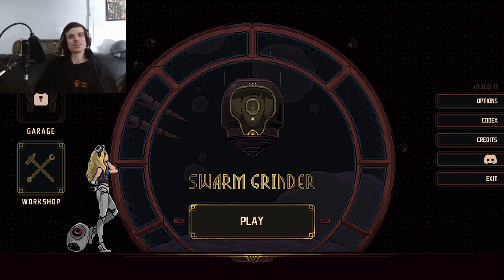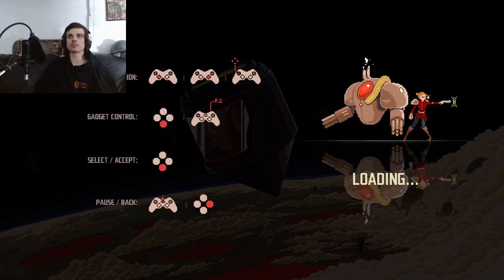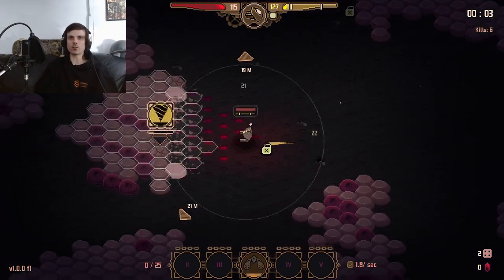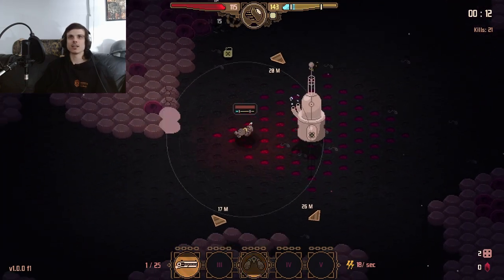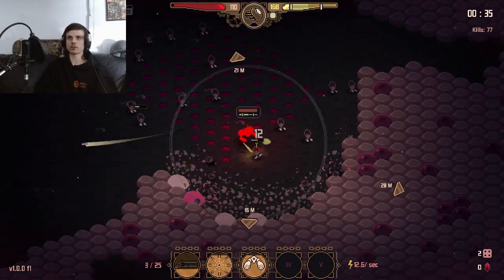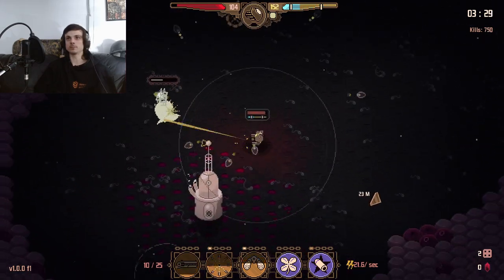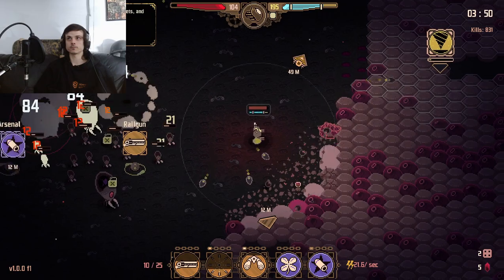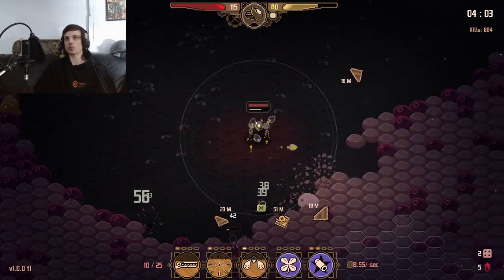Maxing Out All Weapons | Swarm Grinder | Part 2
Reng Feels Like Playing Swarm Grinders Part 2.
Levelling up our mech. Leaning into the gatling gun!